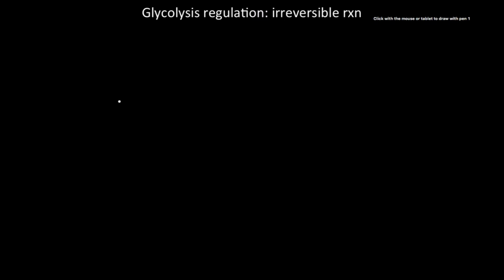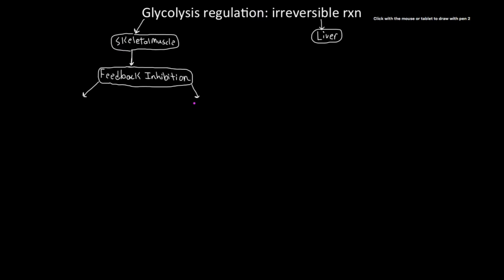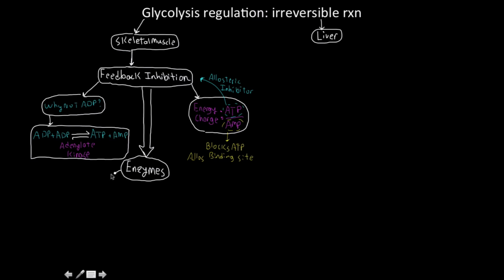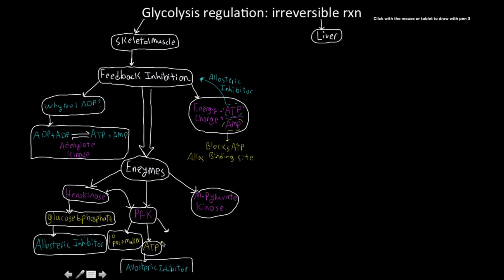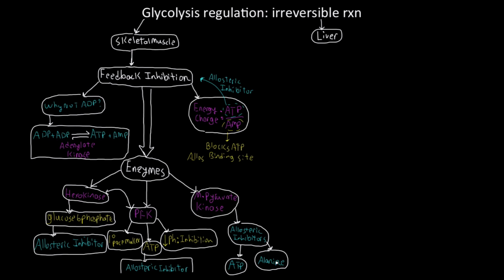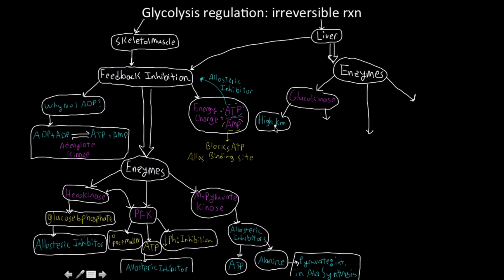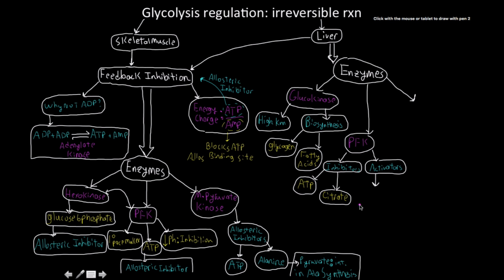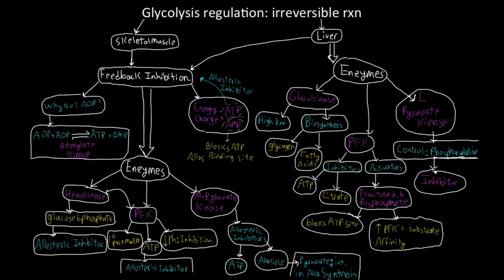Glycolysis: regulation at the skeletal muscle and liver